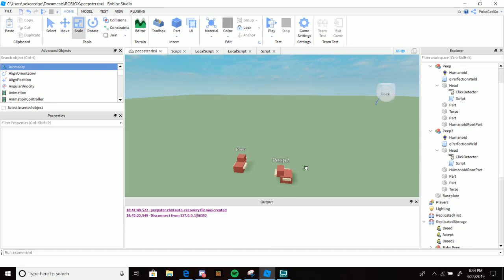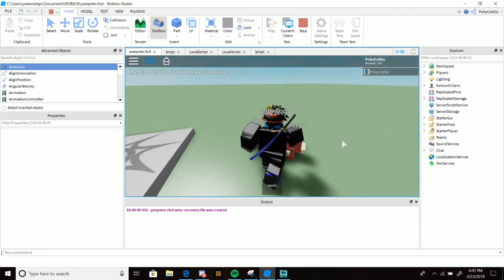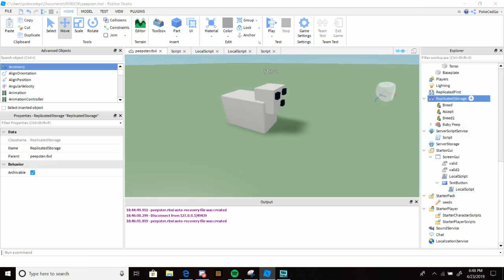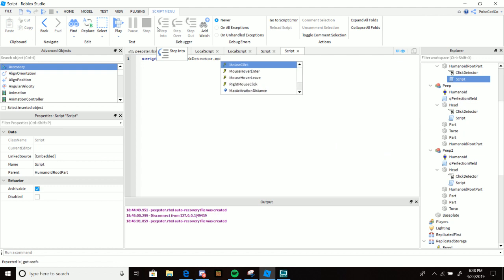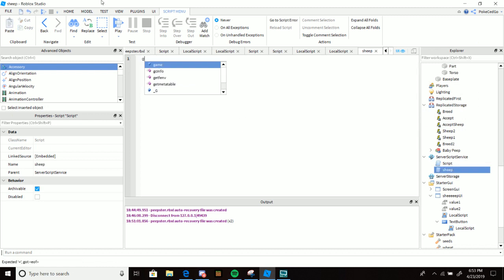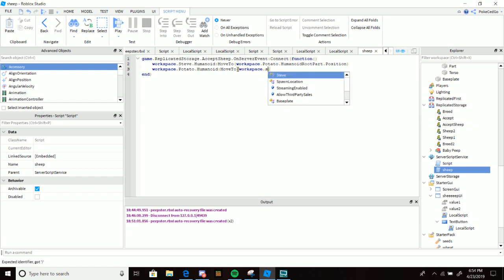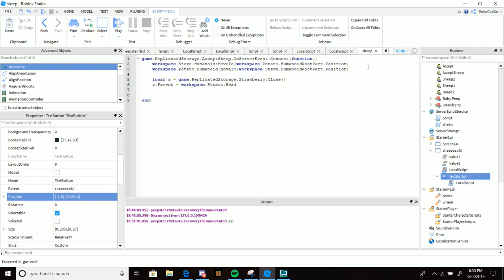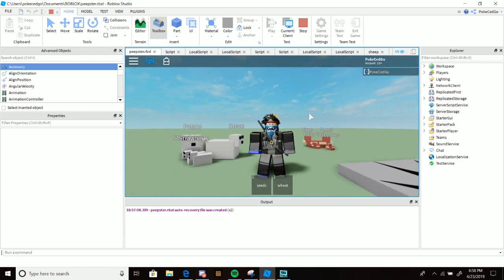Breeding System Script | Roblox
► give some video ideas and more!

► My Channel : PokeCedGo of course!
Twitter Name : RealPokeCedGo

 Game for life~ 0-0 =D

" No life is a life without a life"?